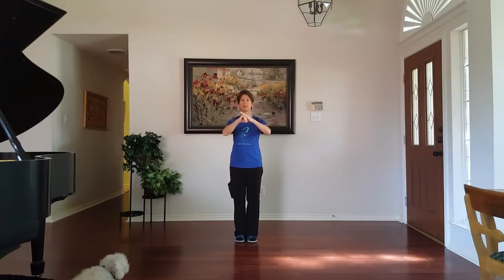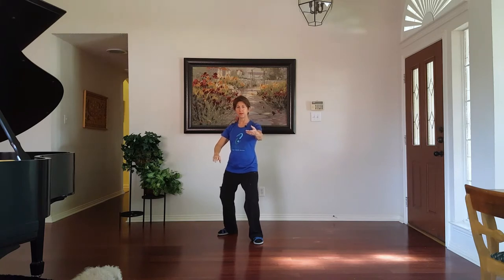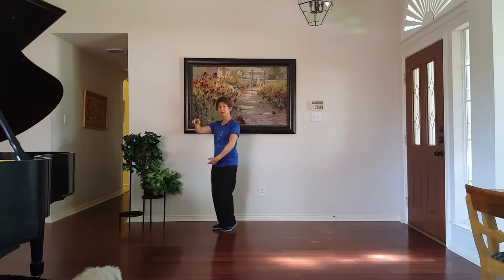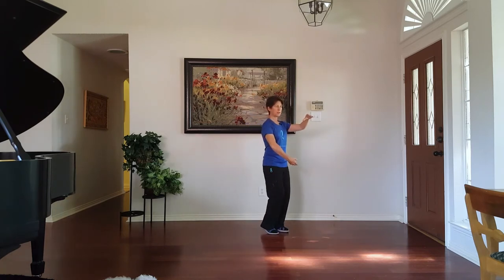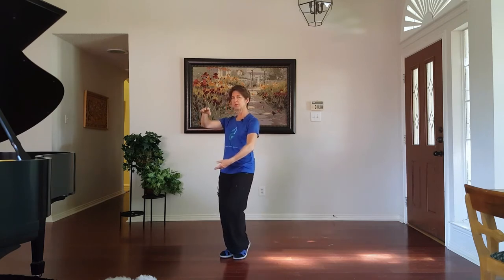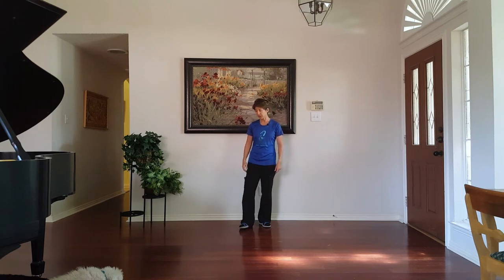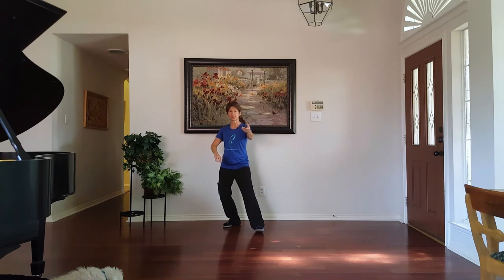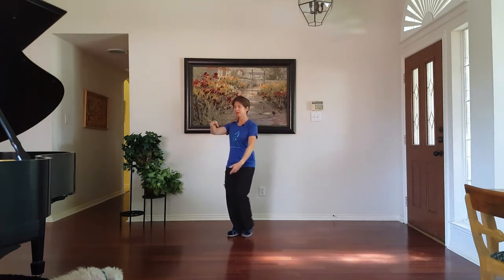Yang Tai Chi Parting Wild Horse's Mane Both sides; Lesson 7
In this video you will learn Parting Wild Horse's Mane to both sides.  These are the first forms in the 24 Yang Style Tai Chi form set.  Continue in my NEW playlist of Learn 24 Yang Style Tai Chi, then complete the entire 24 through my online course
To participate in live streaming lessons & classes, please visit me